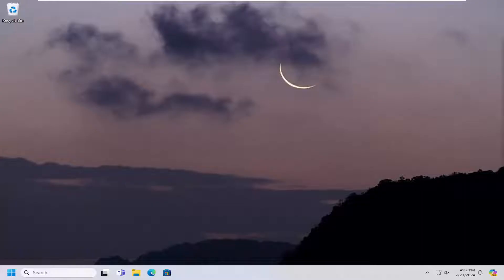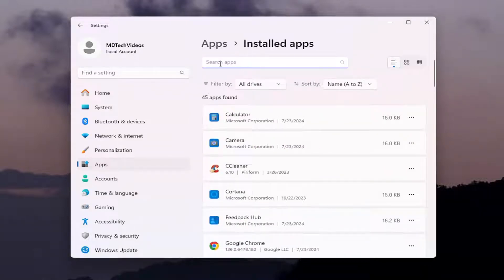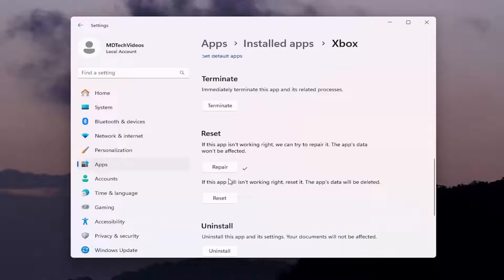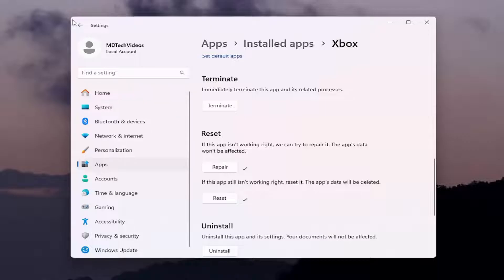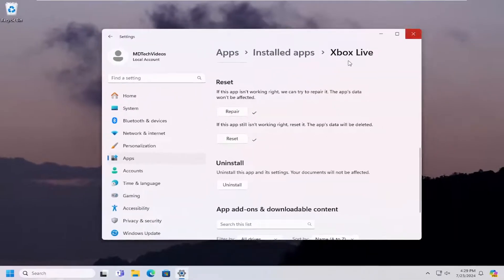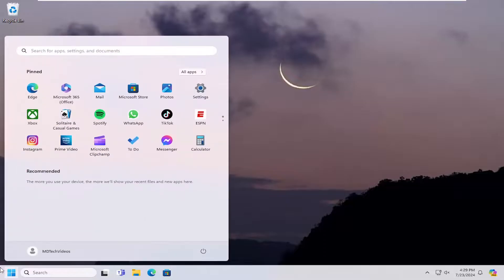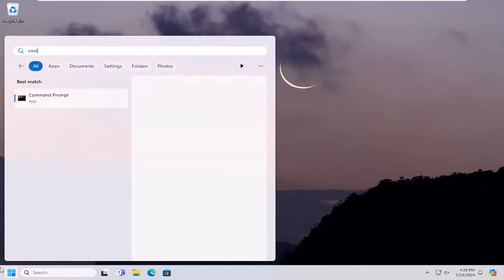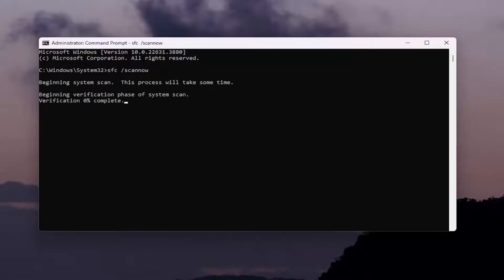Fix Error 0x8007112a in Xbox App on Windows 11/10 [Guide]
The Xbox app for Windows is a gaming app that allows users to play Xbox games on their computers. The app also allows users to connect with their Xbox Live friends, view their achievements, and access their gaming activity. It also includes features such as Game DVR, which allows users to record and share gameplay footage, and the ability to stream Xbox games to a Windows device.

The Xbox error 0x8007112a occurs when the users attempt to install any game from the Xbox app. The error code states ‘An unexpected error has occurred’ when the installation is in process. This error dialog also recommends performing a reboot and checking if that helps, but according to most users, it is useless.

Users may encounter error 0x8007112a: There is a mismatch between the tag specified in the request and the tag present in the reparse point when moving or deleting folders.